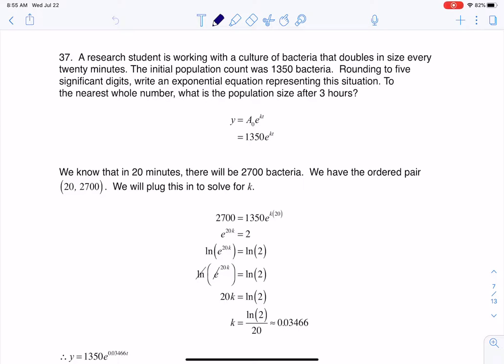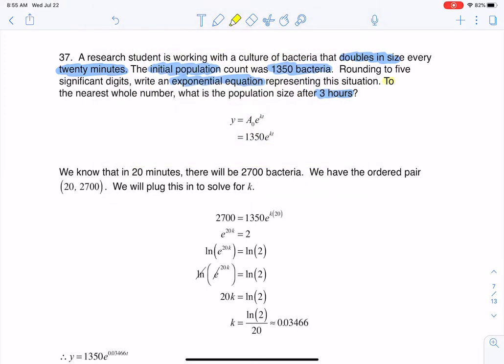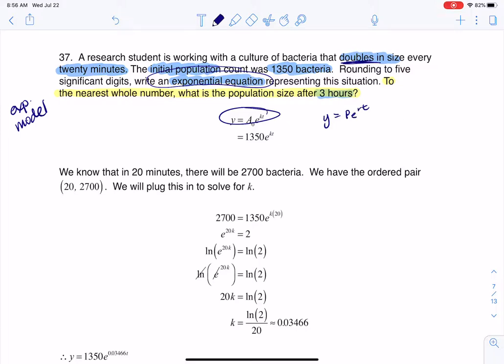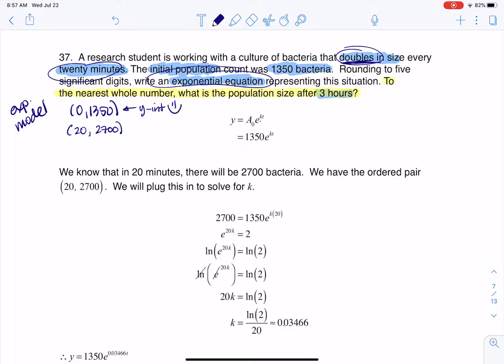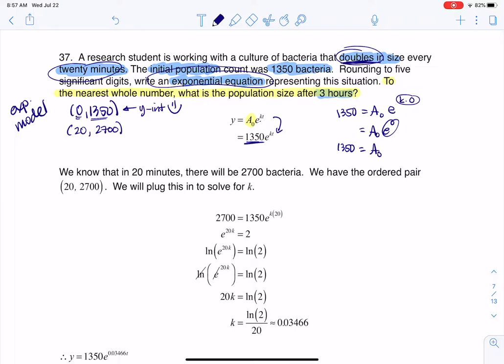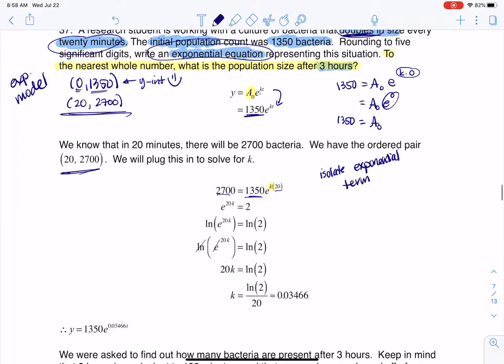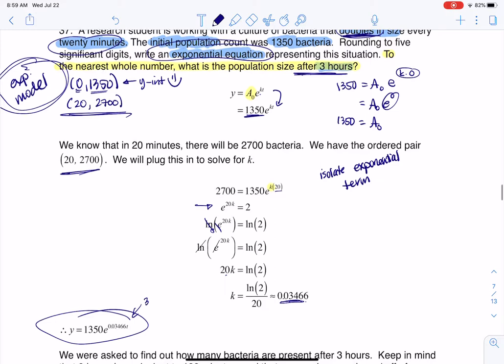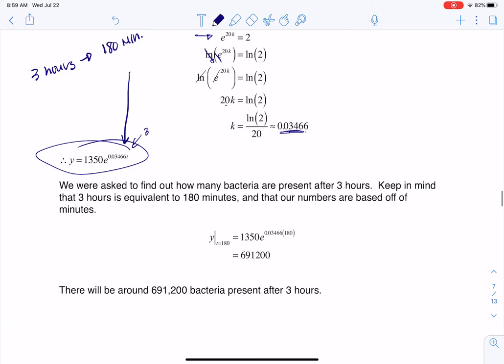Math 31 HW Section 6.7 #37